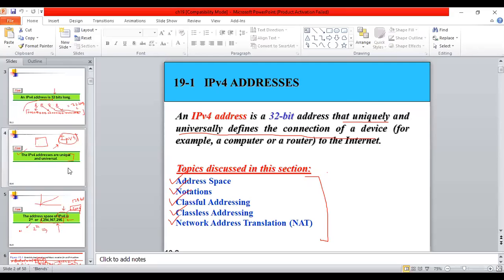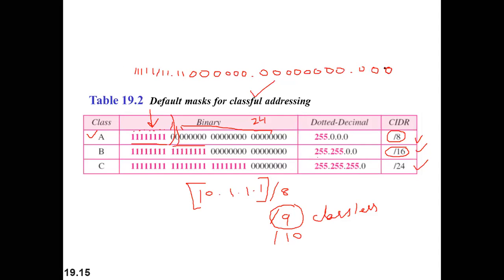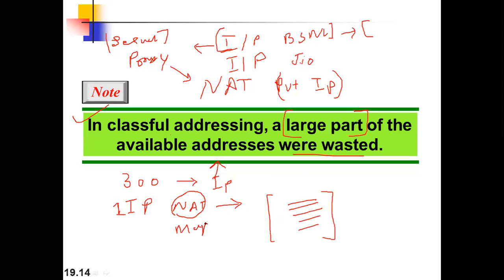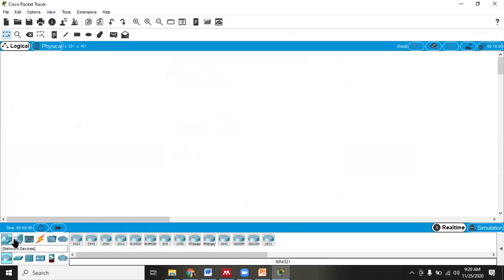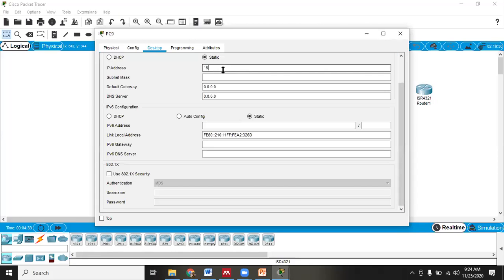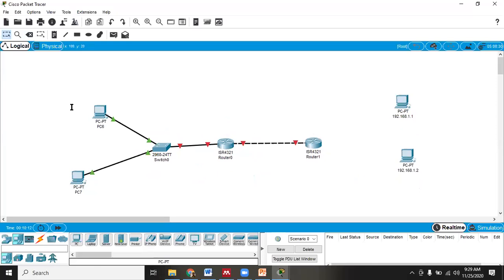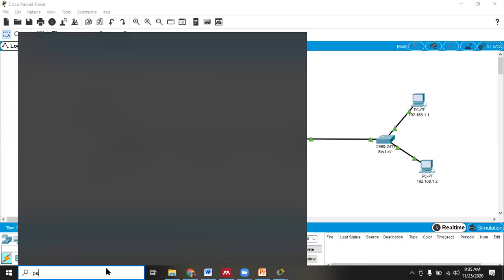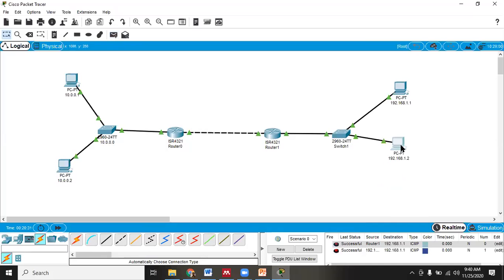ClassFull and Class Less in IPv4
Network layer